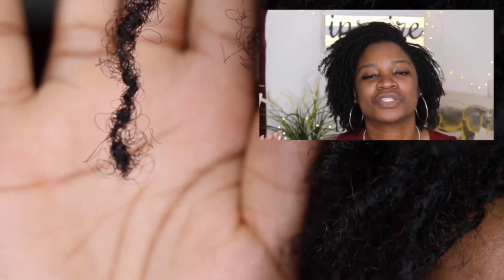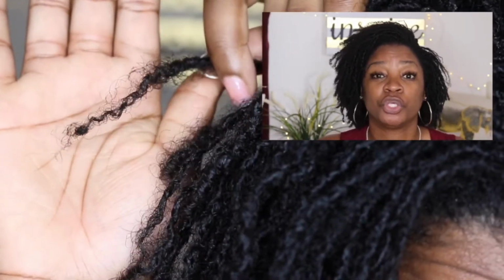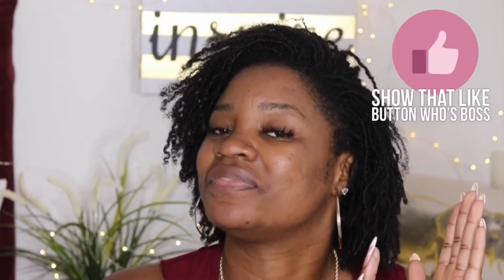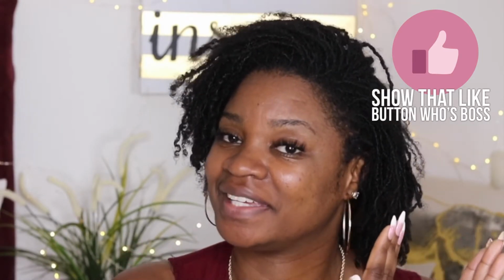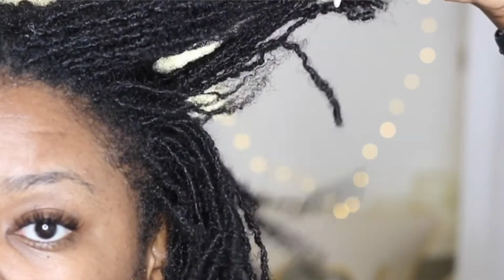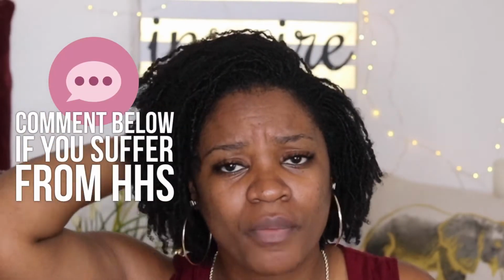SIsterlock Terminology - Things you should understand | Drknlvely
👐🏾OPEN ME I HAVE DETAILS!📝

Hey guys just going over a couple terms in the Sisterlock community. Today I will be going over budding and marrying in today in this video I’m pretty sure it’s not the best definitions for these terms but I see a lot of newbies wondering what things are in how they can combat these problems but they’re not really problems they just come along with being a part of the sisterlock community and I’m here to try and shed some light so I hope you enjoy this video and it was helpful! 😊

Hair Information:
9 inches of hair
Natural for 4 years
4b/c
8 hours to complete (2 ppl)

✨💰CASH ME ON SOCIAL MEDIA... HOW BOW DAH!✨💰

📝If you are reading this comment DRK KNIGHT SQUAD below

Camera used: CANON T6I w/ SIGMA f/2.8 STM
Lightning: Neewer Camera Photo/Video 18 inches LED Ring Video Light /2-600W Day Light Umbrellas

Any/All products featured in the video were brought by me with my own money